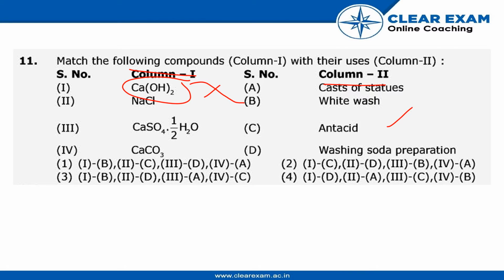JEE Mains Previous Year Paper 2020 | 6th September-Shift 2 | Chemistry | ClearExam | Question 11